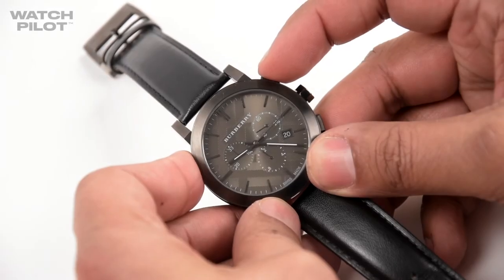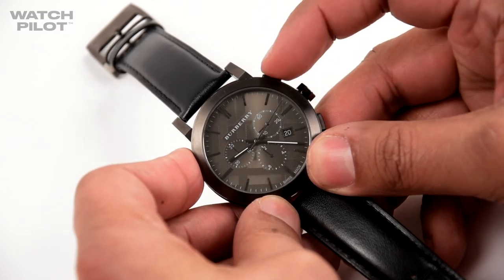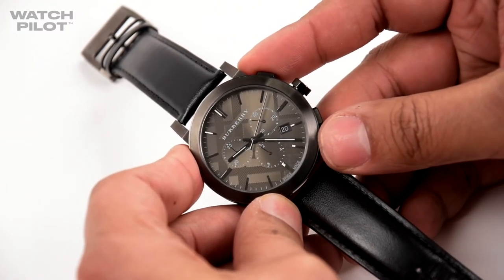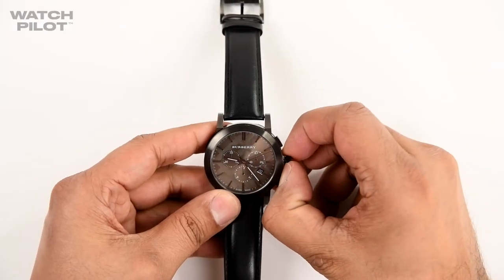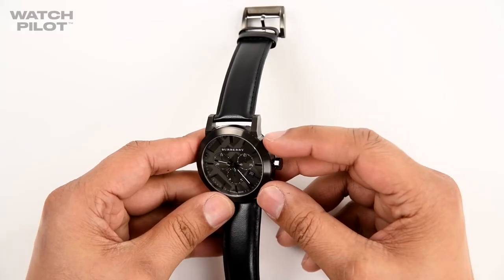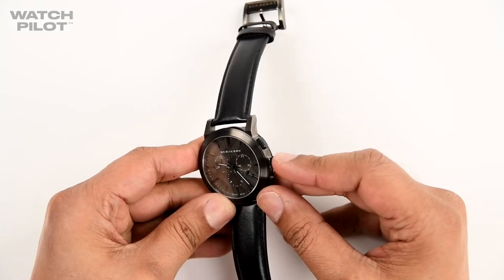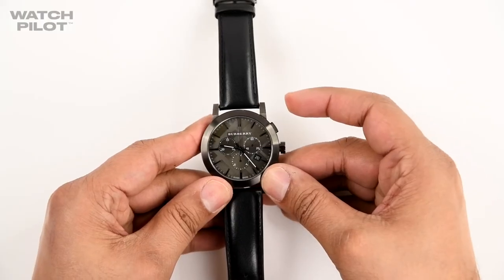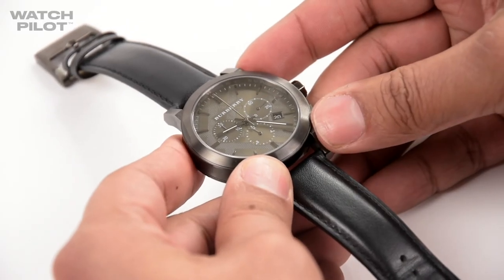How To Calibrate A Chronograph Watch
A helpful step by step guide on how to adjust a chronography watch!